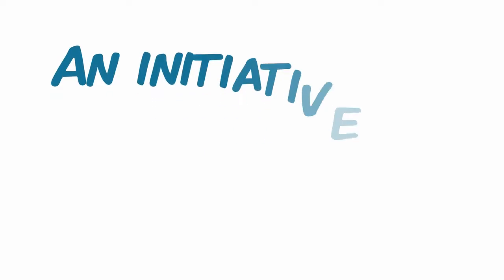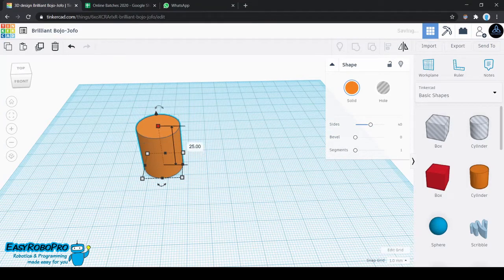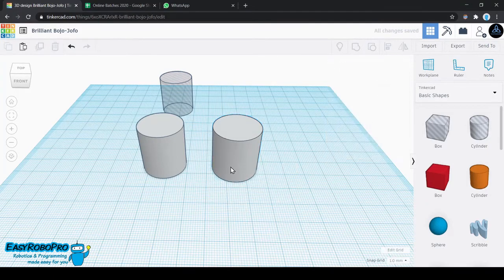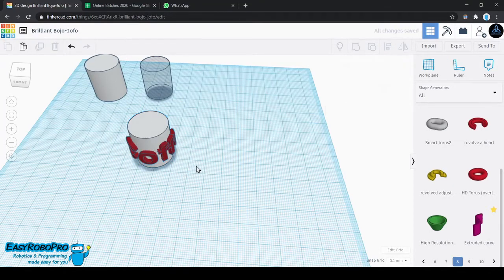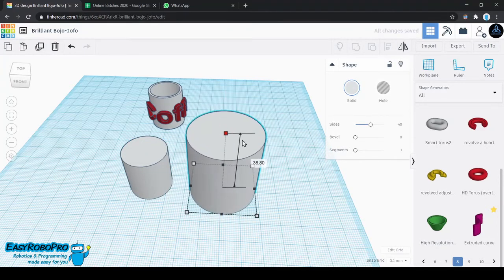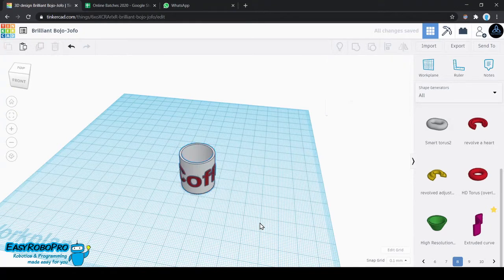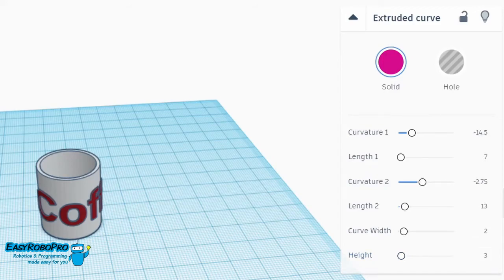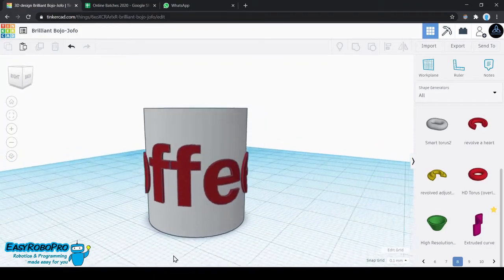Coffee Mug in Tinkercad 3D Design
Lean how to get started in Tinkercad 3D Design by making a Coffee Mug.
Tinkercad is a great place to get started with CAD for beginners. Follow this video where I explaing how to use this free tool to make prototypes and designs of your choice.